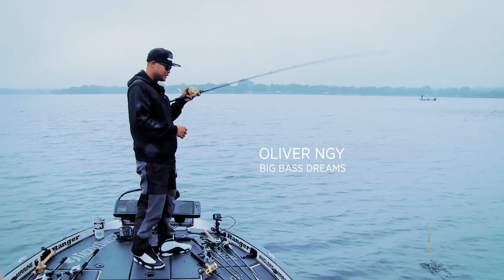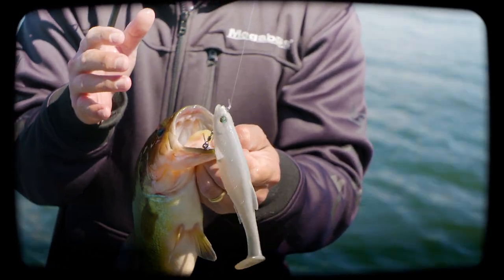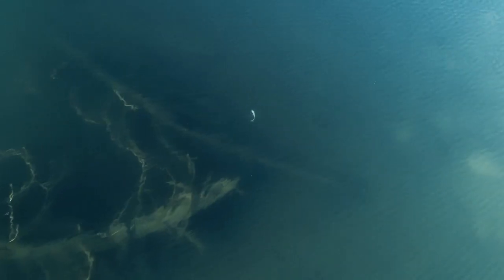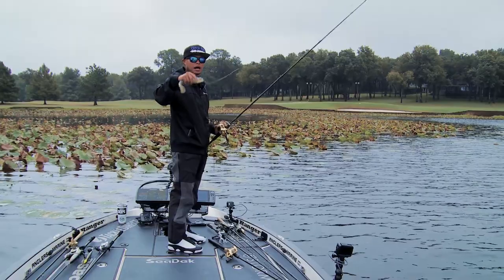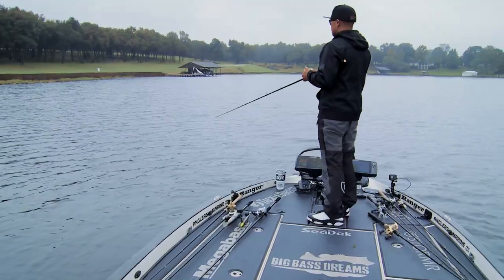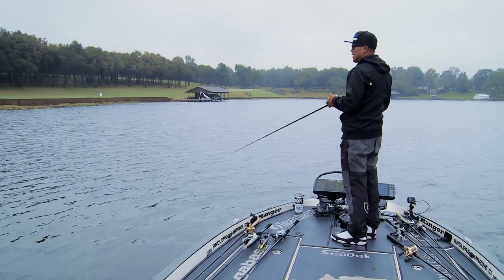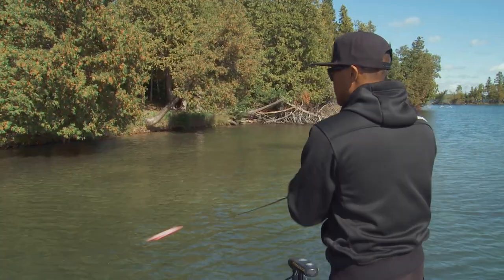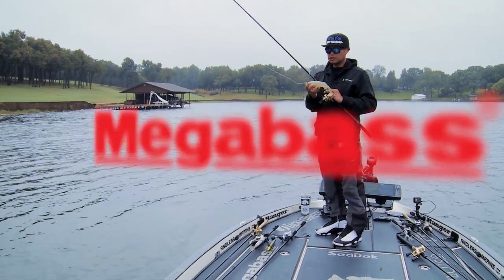How I like to fish the Megabass Magdraft Swimbait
Fishing the 6 inch Magdraft, to jumping up and tangling with the bigger 8 and 10 inch models, I've had a lot of personal success across the country on this productive swimbait across multiple species.  Here I breakdown in depth some of the key points in fishing the Megabass Magdraft swimbait!